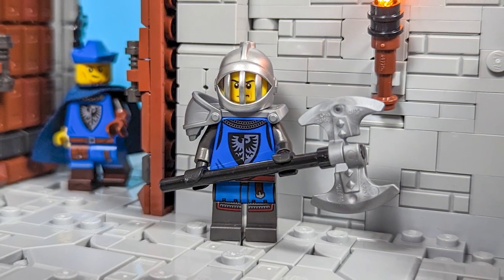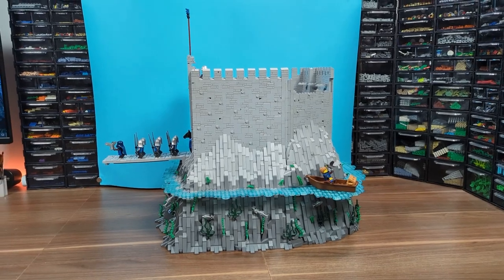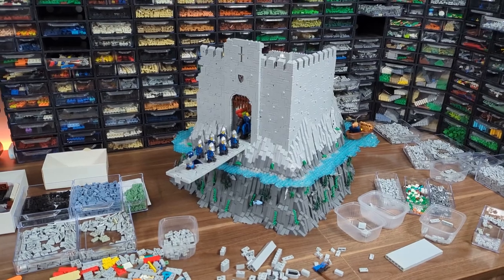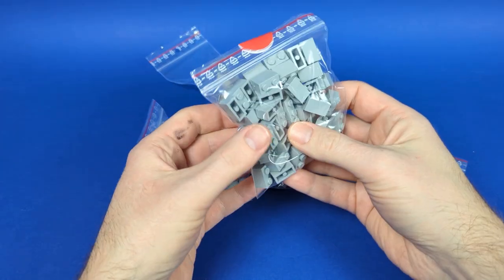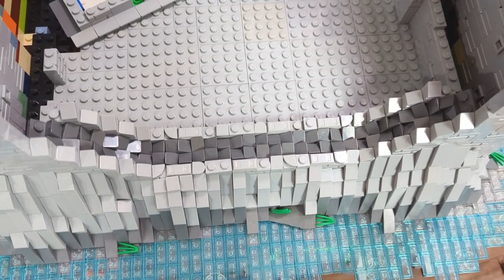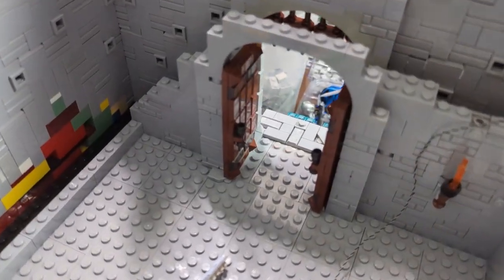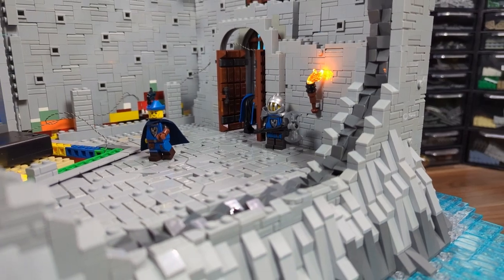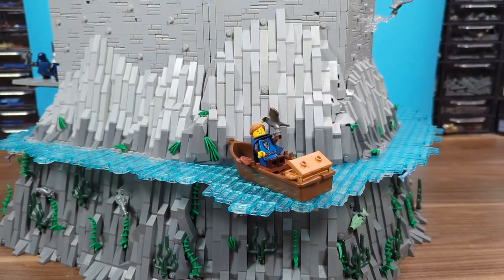Building a Black Falcon Fortress | Ep.6 - Courtyard | Lego Castle MOC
Welcome to my Lego Castle building series in which I'm building a Black Falcon Fortress.
In today's episode we're finishing the outter wall of the fortress, and moving on to the interior, where I made a sample part of the wall, the gatehouse and tiled up the floor.

0:00 Intro
1:11 Walls
1:51 Gatehouse
3:12 Walls on the right side
3:57 Bricklink haul
5:15 Interior
6:15 Lights
6:48 Doors
7:34 Courtyard floor
8:58 Current progress